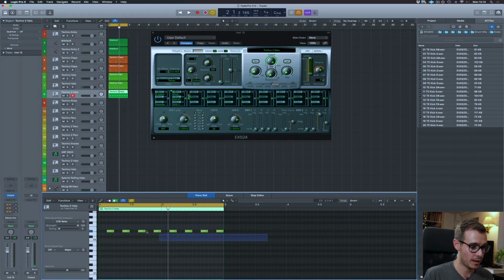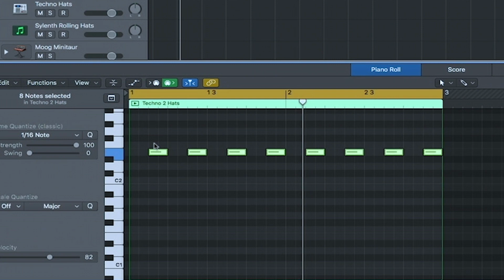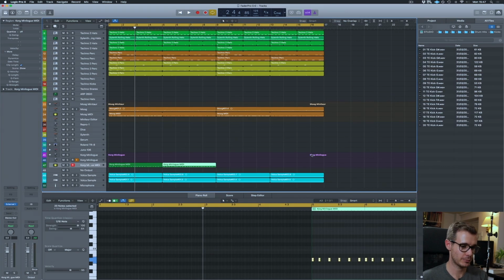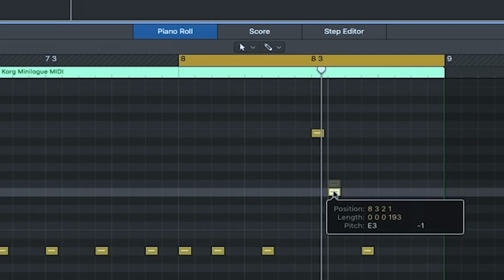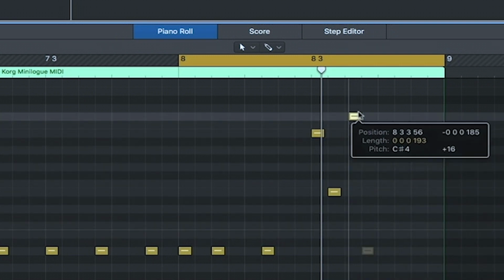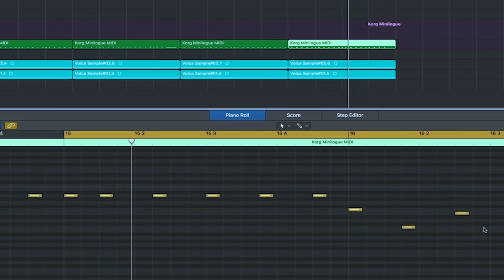From Sample Packs to Hit Records: Techno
Sample Tools by Cr2 are back again with another online production course in collaboration with FaderPro.

Want to learn how to make a release-ready record from our sample packs Techno and Techno 2?

So, who is the tutor of this incredible course and the creator behind these banging Cr2 Sample Tools packs? Meet Studio 255 owner and producer Fabio Lendrum.

Fabio is a singer, songwriter, producer and mixing engineer who has worked with some of the biggest names in music including Dallas Austin [Michael Jackson, Kelis], Rick Nowles [Nelly Furtado, Lykke Li, Stevie Knicks], and Kool Kojak [Britney Spears, Nicki Minaj, Flo Rida].

From age 15, Fabio crafted his talent and was signed to Metrophonics and Warner Records where he was able to explore songwriting and production on a highly professional level. After a year of working in LA he decided to move away from songwriting to focus on production and engineering. His success continued, signing records to Big Beat, Steve Lawler's ViVa and Sam Divine's D-Vine labels as well as getting recognition on BBC Radio 1 and Kiss FM.

Fabio's personal focus is now on making underground house music and techno but he still mixes and masters a wide variety of music including Hip-Hop, Pop and World music.

Grab this incredible course bundle packed with lessons, loops, presets and much more!

CHAPTERS

Chapter 2 - Hi-Hats
Chapter 3 - Creating Hats from White Noise
Chapter 4 - Percussion Sounds
Chapter 5 - Bass Sounds
Chapter 6 - Creating Textures with Samples
Chapter 7 - Lead Sounds
Chapter 8 - Using an Arpeggio
Chapter 9 - Creating Pads
Chapter 10 - Pluck Sounds
Chapter 11 - Sound FX
Chapter 12 - Organization
Chapter 13 - Arrangement (Part 1)
Chapter 14 - Arrangement (Part 2)
Chapter 15 - Arrangement (Part 3)
Chapter 16 - Arrangement (Part 4)
Chapter 17 - Mixing Drums
Chapter 18 - General Mixing Techniques
Chapter 19 - The DJ Ready Master

TOTAL TIME - 2.8 hours (173 minutes)